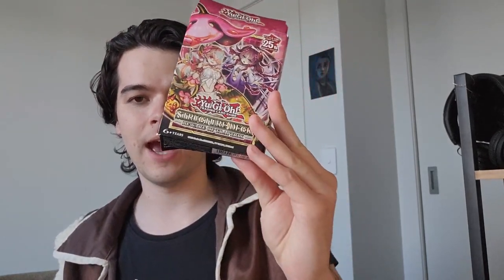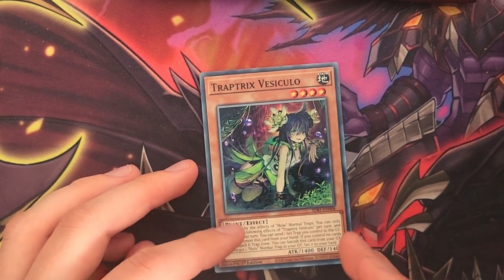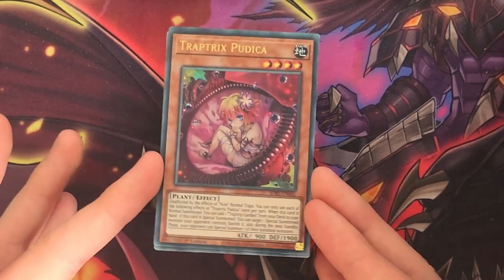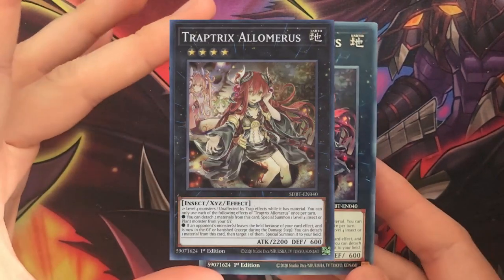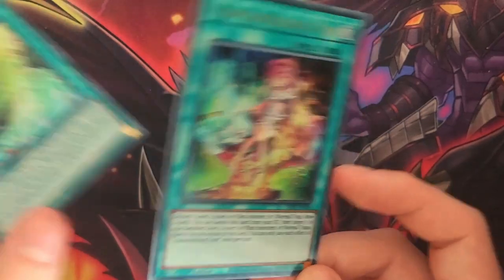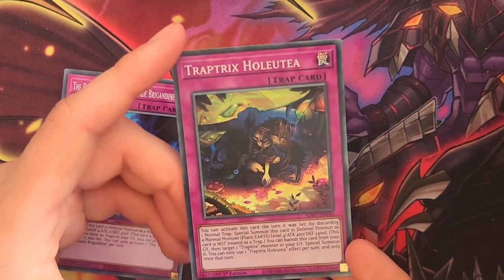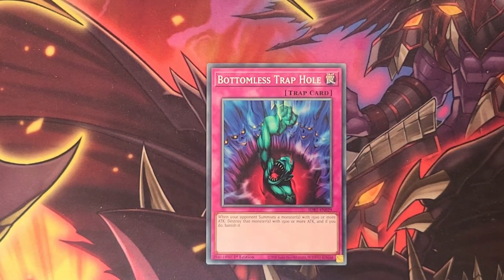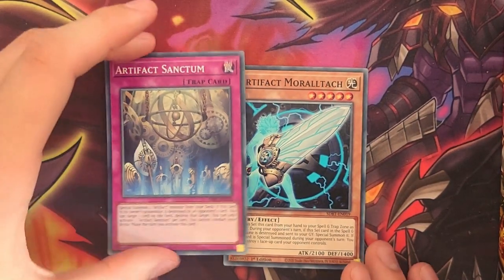Traptrix In Depth | How to Play Beware of Traptrix Structure Deck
Just got the Structure Deck, Beware of Traptrix and don't know how to use it? Look no further than this vide, a comprehensive guide on how to play Traptrix in Yu-Gi-Oh! In this video, we'll dive deep into the mechanics, strategies, and key cards of the Traptrix archetype. Whether you're a seasoned duelist or new to the game, this tutorial will help you master the art of Traptrix dueling. Discover the unique playstyle of Traptrix as we explore their trap-based strategies and the synergy between their monsters and spell/trap cards. From setting up powerful trap holes to disrupting your opponent's strategies, we'll cover the essential cards to maximize the potential of your Traptrix deck. Learn to entrap your Satisfaction with this new deck!

---END SCREEN STUFF---
Music: Main Characters Medley (2019) from Yu-Gi-Oh! | Piano Cover (Synthesia)